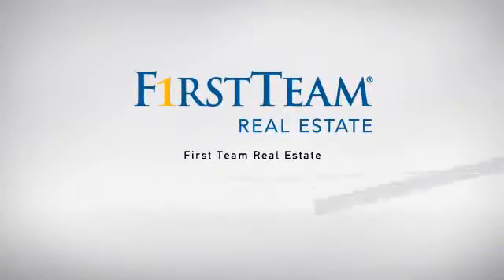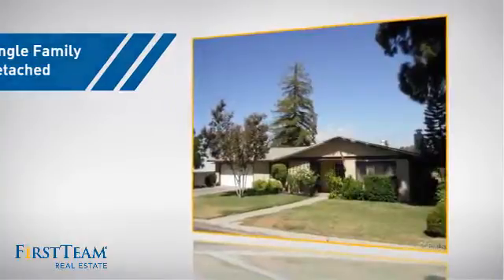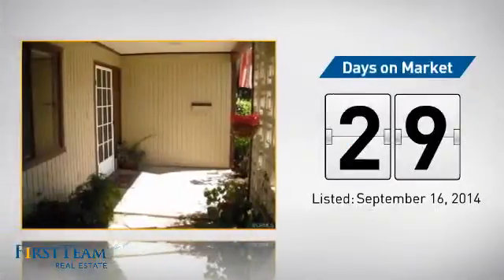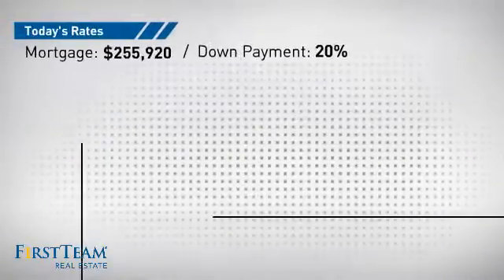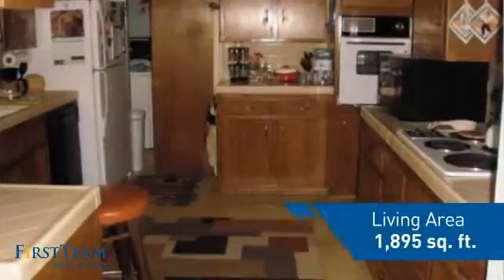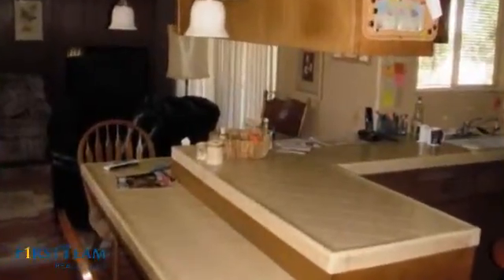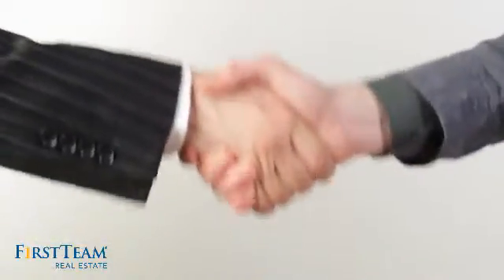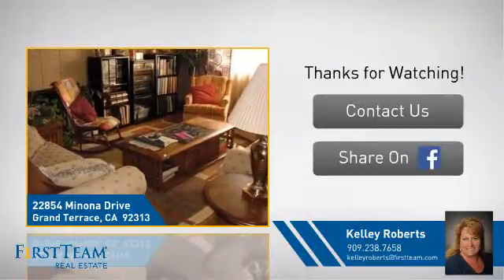22854 Minona Drive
Don't miss this rare opportunity to buy in this very saut? after neighborhood.  This home has an open floor plan, you enter in to a large kitchen and family room with breakfast counter and bright eating area.  There is a formal living room and formal dinning area with fireplace.  The bedrooms are spacious with plenty of closet space.  The bathrooms are good size with lot's of linen closet space.  There is a large laundry room off the kitchen.  The back yard is enormous with a beautiful large shady Redwood Tree.  This home has a spectacular view out the back and you can see for miles. The driveway is large enough for RV parking.  The central A/C and Heat are newer with an oversize 5 ton unit.